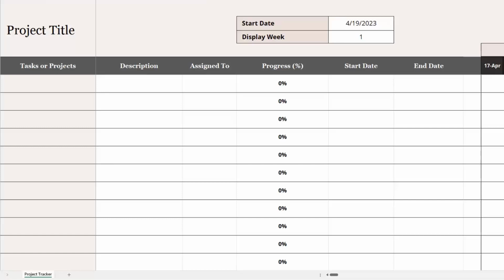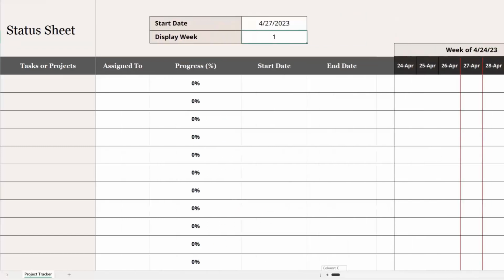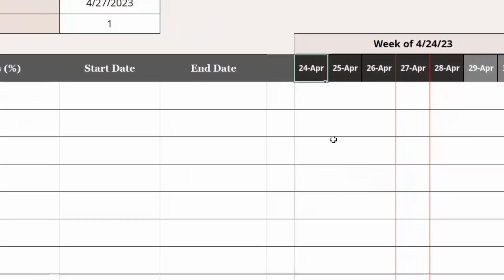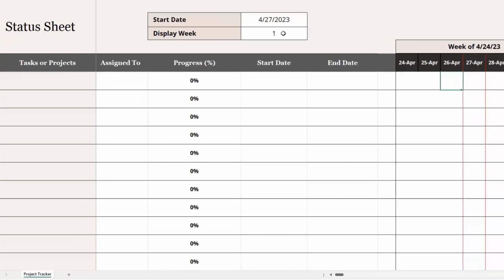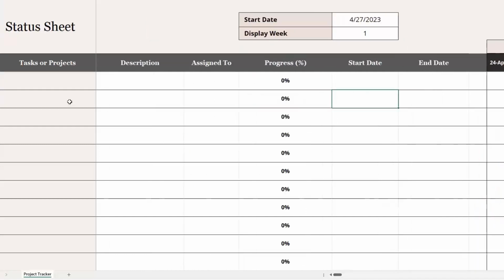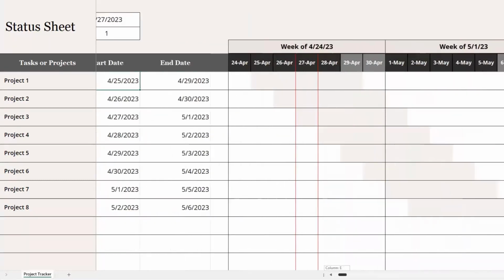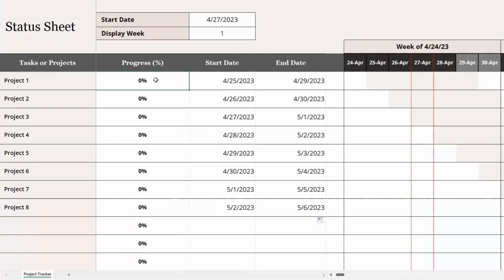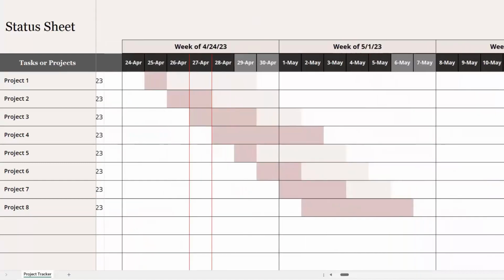Effectively Plan Projects with a Gantt Chart | Project Planner Tutorial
In this tutorial, you’ll learn how to effectively organize your work with this powerful project planning tool that features a Gantt view. If you're tired of juggling multiple tasks, deadlines, and resources, and you want to take your project management skills to the next level, then you're in the right place.

Our project planner is designed to help you visualize your project timeline, identify critical path tasks, and track progress in real-time.

In this demo, we'll show you how to use the project planner to:
-Create a new project or status sheet
-Add tasks, descriptions and team members
-Track the project status with progress bars
-Use the Gantt view to visualize your project timeline

Our project planner is suitable for all kinds of projects, from small to large, simple to complex, and it's ideal for teams, freelancers, and individuals.